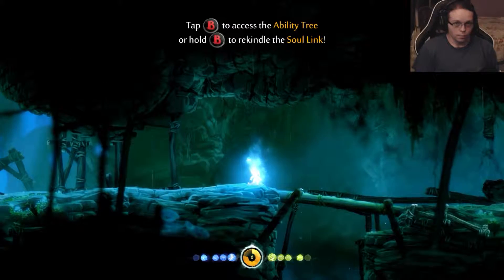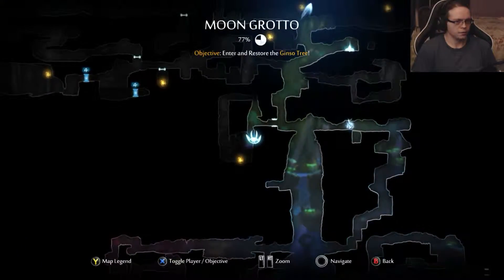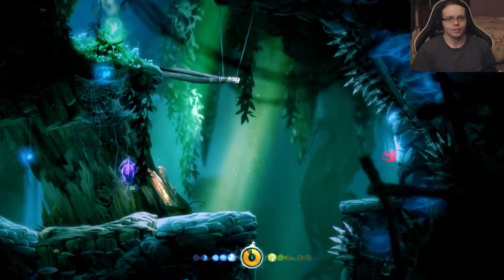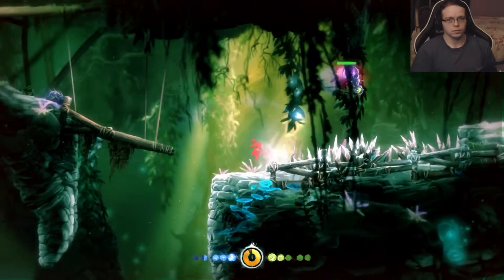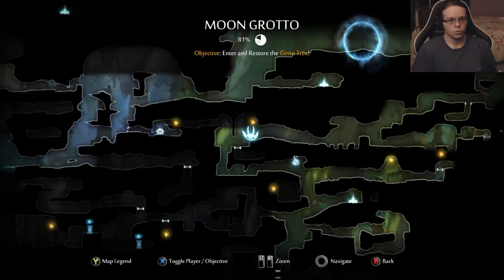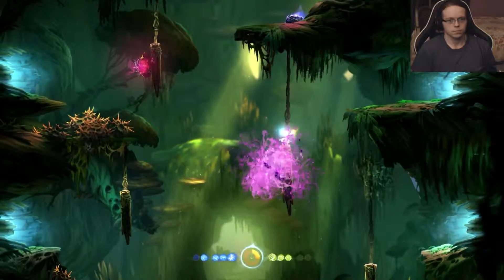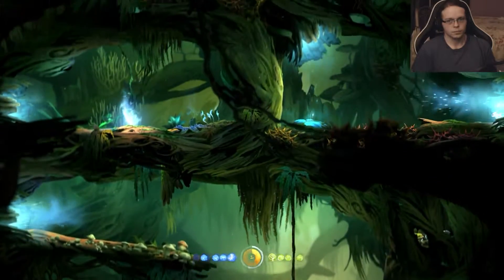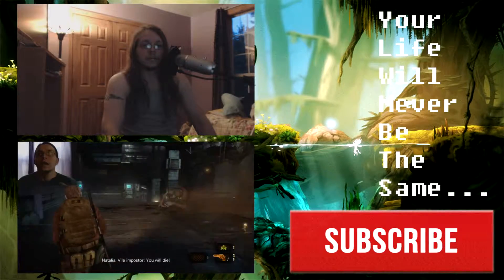Ori and the Blind Forest Part 6: Tree Dungeon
Today Ori has to pass a few trials and defeat a BOSS.  Thank you game, thank you.

PC
Microsoft Studios